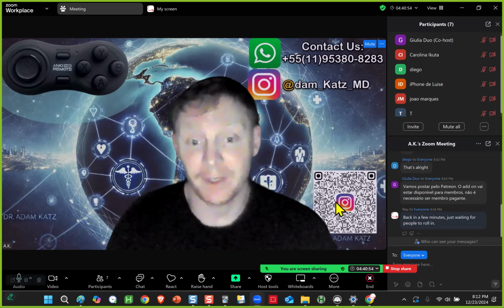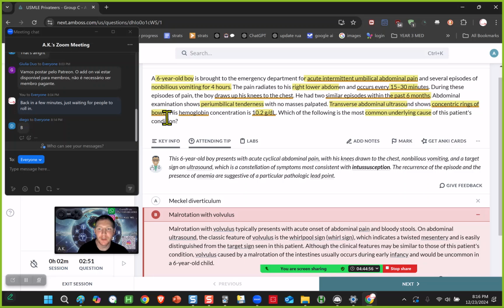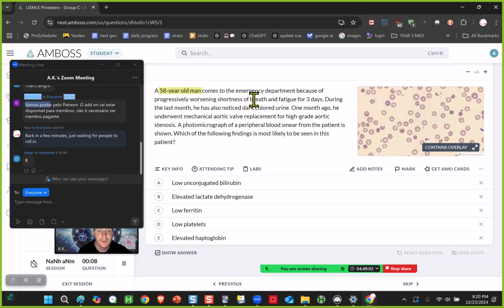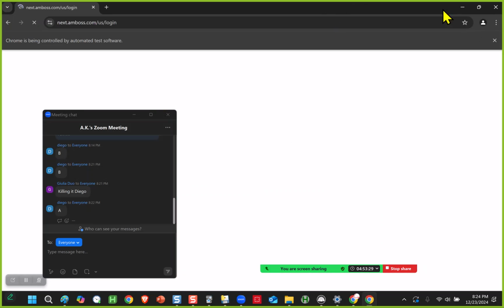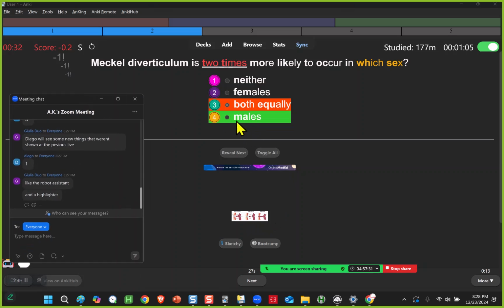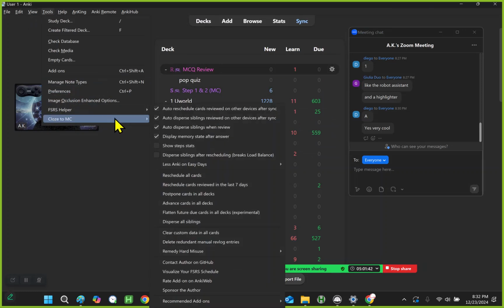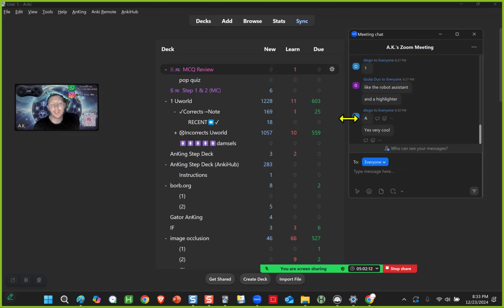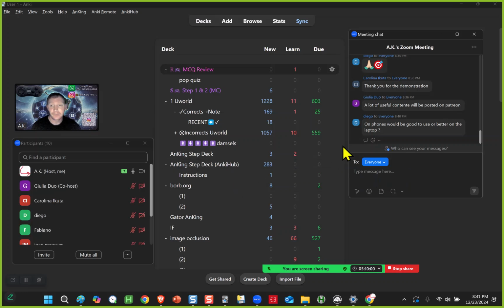AMBOSS automatic tag harvesting for USMLE